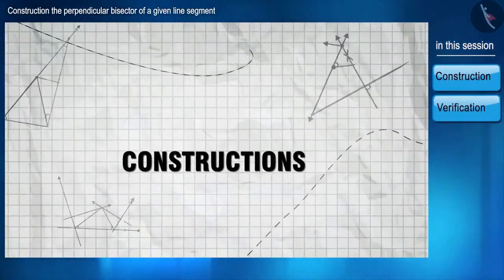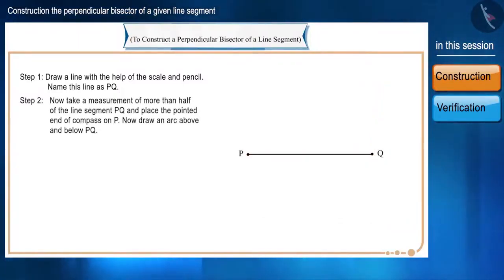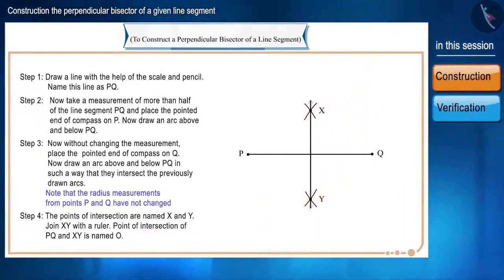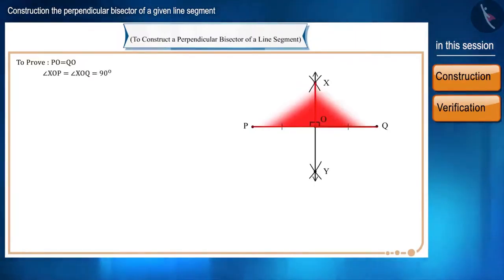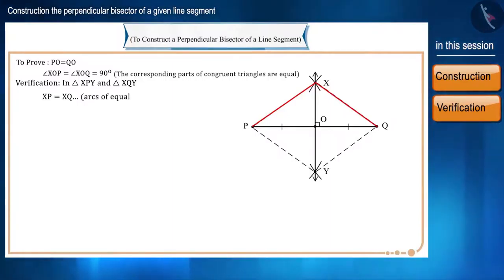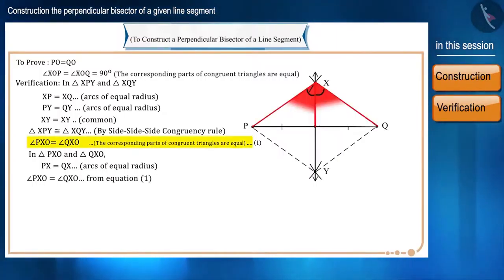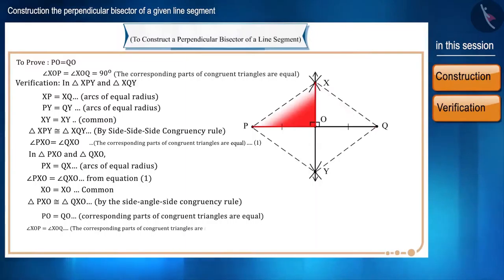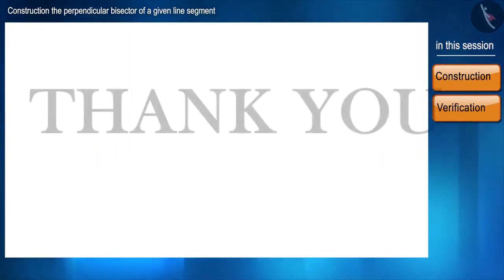Class 9 maths chapter 11 - "Constructions" (Part 4) cbse ncert